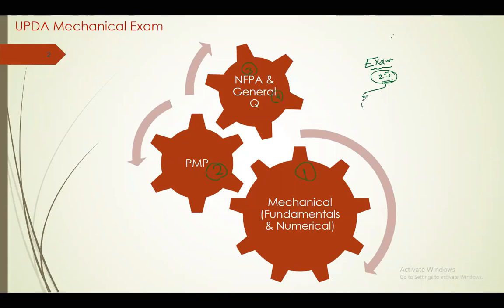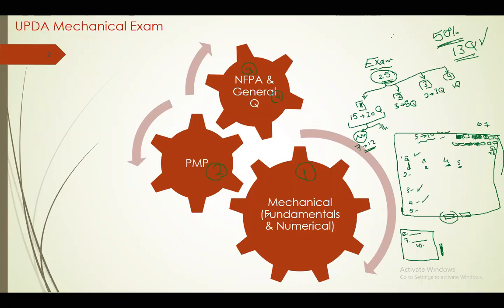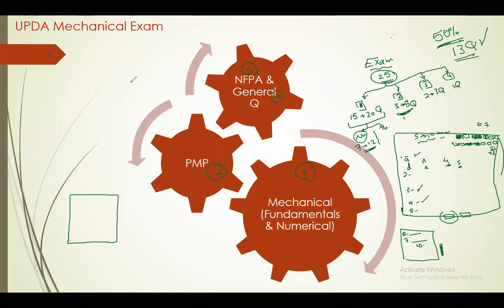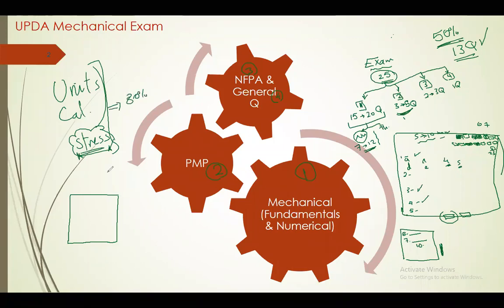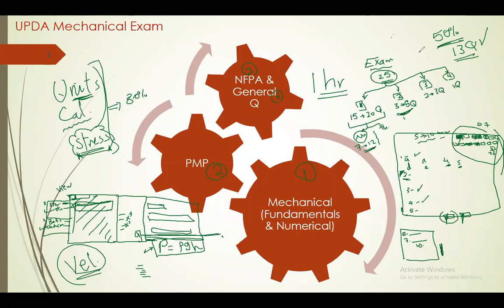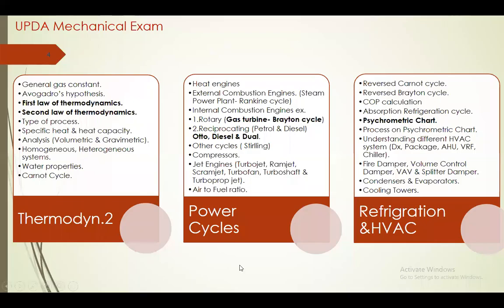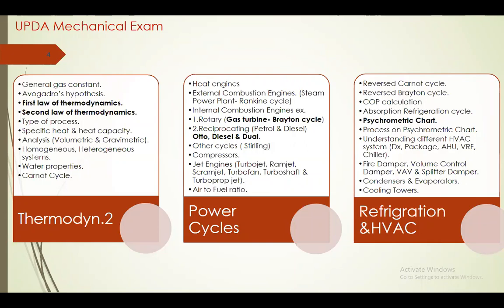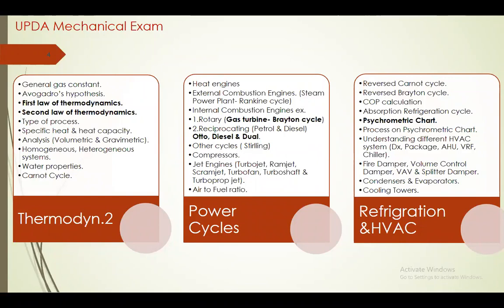UPDA Mechanical Engineering Syllabus | UPDA Study Material, Previous Question Bank | MMUP Mock Test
Website for UPDA NAVIGATOR : ( University Check in less than 10 seconds | 2026 Updates )